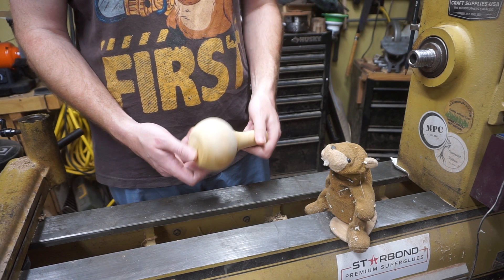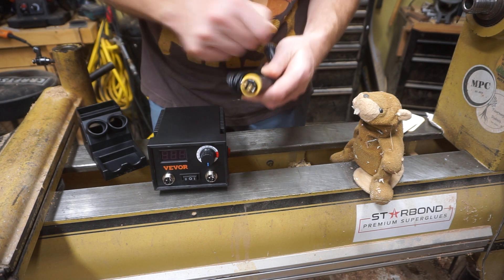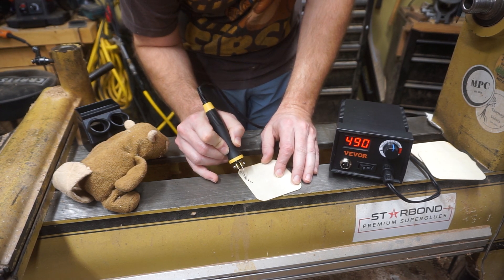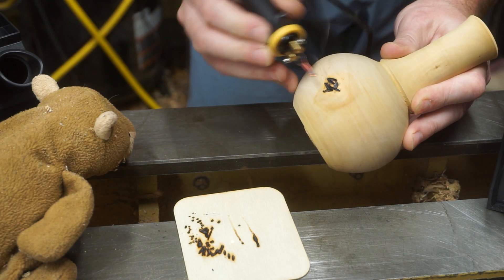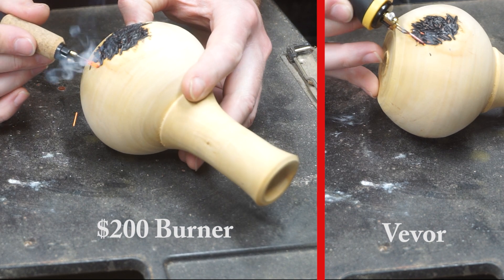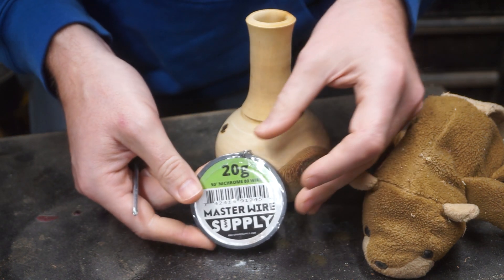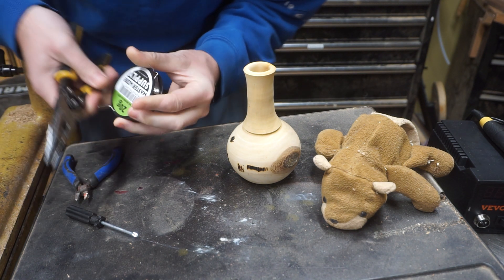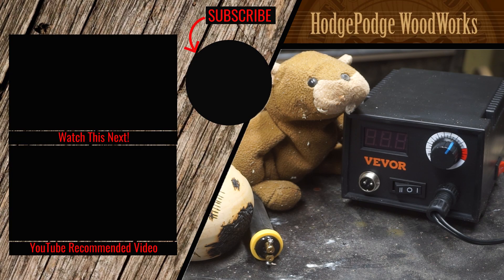Woodturning - Christmas Gift for a Woodturner - Vevor Woodburner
In this week’s woodturning video, Harry was contacted to see if he wanted to try out a wood burning kit from Vevor. What beaver doesn’t want new tools to play with his wood with?

Vevor sent us a woodburning (pyrography) kit that had two handles with replaceable tips! I have been wanting some pens with the replaceable tips for a while now so I could try making my own tips from Ni-Chrome Wire.

After using the woodburner I was truly impressed at how well it works for being below $50. I’ve used two other woodburners in the past, a Colwood Cub which retails for around $75 and a more expensive unit that is nearly FOUR times the price of this Vevor unit! I really couldn’t tell any difference between them. The handle actually didn’t get as hot as the Colwood pens.

I’ve got no idea about this units longevity but I would definitely recommend this to anyone that is wanting to try out wood burning for a first time. The fact that it comes with two pens is awesome and it seems to be strong enough to maintain a constant heat so you can get a consistent burn.

If you’re in the market for a woodburner and don’t want to spend an arm and a beaver check out the Vevor! It would make a great Christmas gift for any woodworker in your family.

VEVOR Woodburner Kit
Ni-Chrome Wire

I managed to get a good 40/40 grind on my Glaser V15 gouge. The most challenging part of it might have been getting the platform to 40° but after it was complete it cut like a champ!

Harry and I hope you enjoy the video!

Got a woodturning question? Post it in the comments and possibly get
featured in a future woodturning video!

Feel like buying a beaver some wood?

Checkout my Etsy Store:

Products I use:
POWER TOOLS:
Powermatic 3520 Lathe (newer model)
Foredom Woodcarving Kit
CHUCKS/MOUNTING:
Nova Titan III Chuck
Nova Supernova 2 Chuck
Oneway Live Center
MISC:
Oneway Wolverine Jig
6in Stainless Steel Ruler
WEN 400CFM Air Filtration System
8in Compass
Lincoln Omnishield Face Shield
3M Half Respirator
General Tools Moisture Meter
Plastic Center Finder
Deluxe Rotary Inertia Sander
Robust 9” Small J Curved Tool Rest
FILMING:
Sony a6000 Mirrorless Camera
Ranger 56” Travel Camera Tripod
FIFINE USB Microphone
Neewer Photo Light Box

Thank you very much for all of your support!